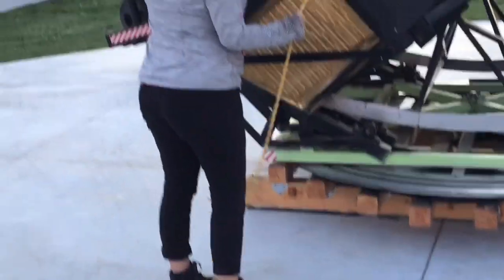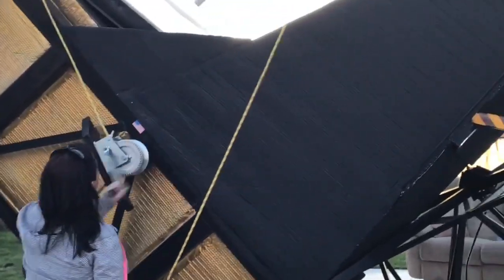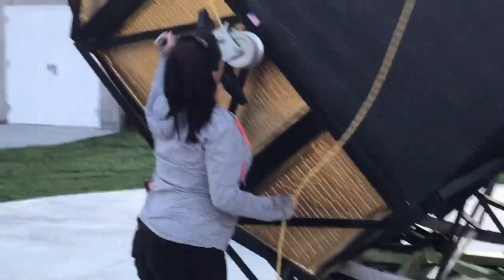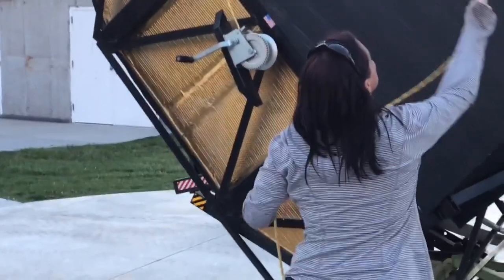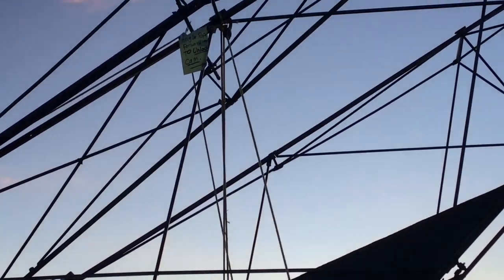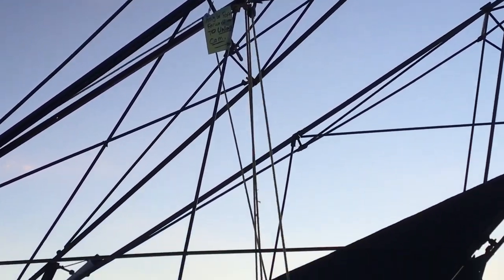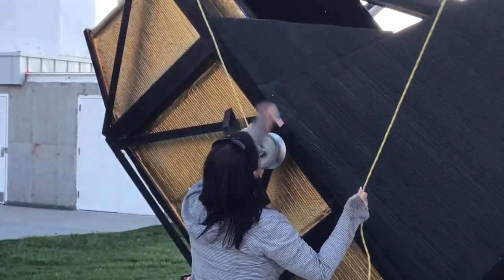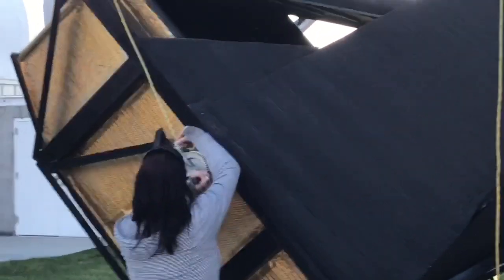Clements 70 Inch Telescope Prepared For 2019 Season, includes mirror cover opening....extended video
Clements 70 gets un-mothballed for the 2019 public observing season.